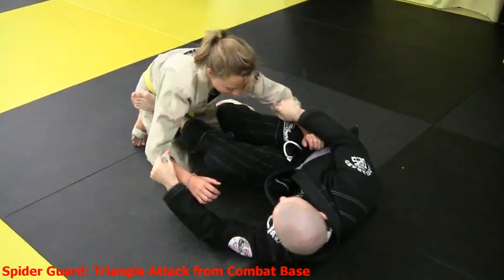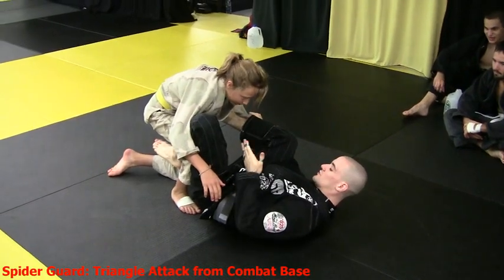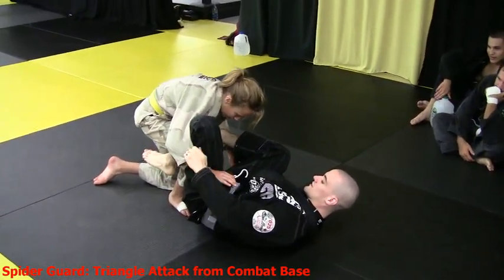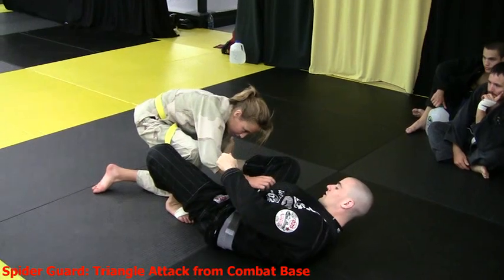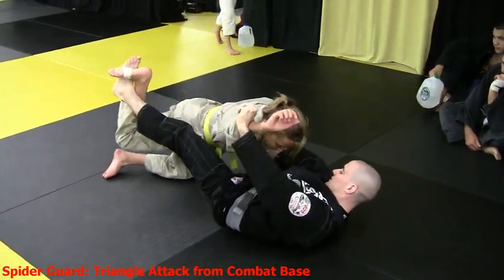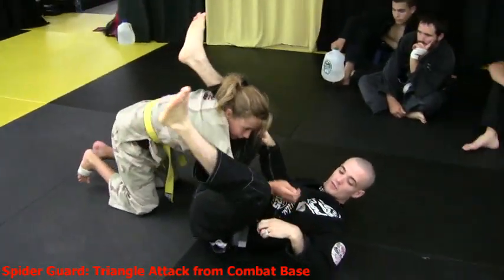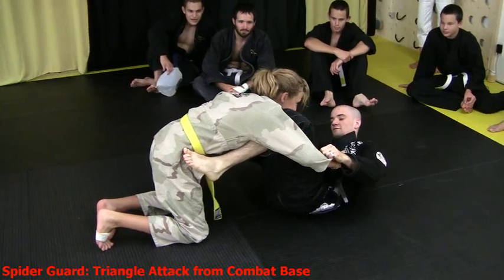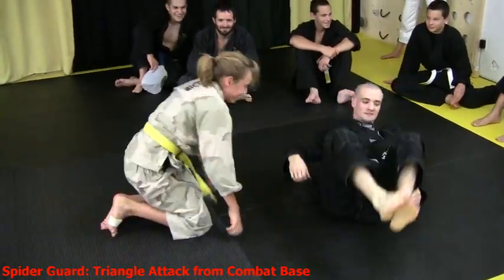Spider Guard: Triangle Attack from Opponent's Combat Base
The scientist demonstrates a nice way to deal with your opponent's combat Base